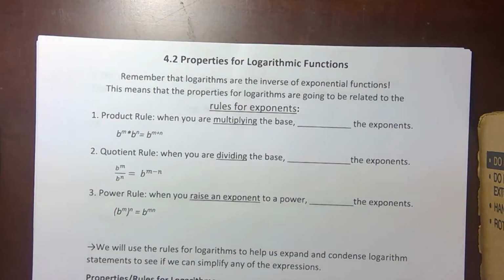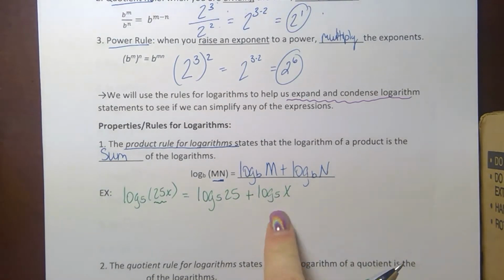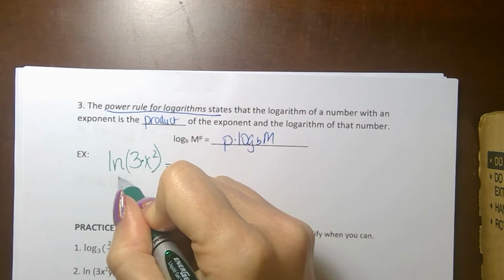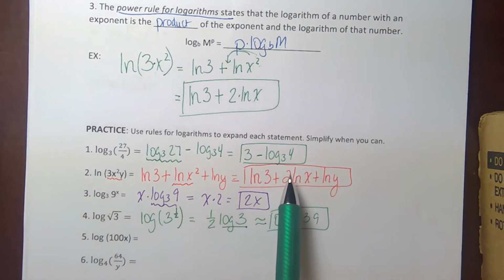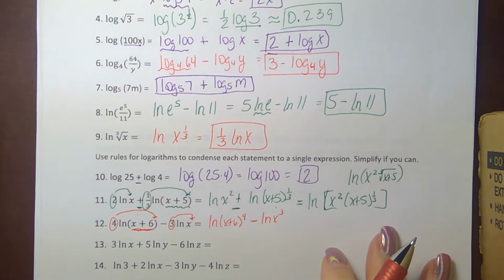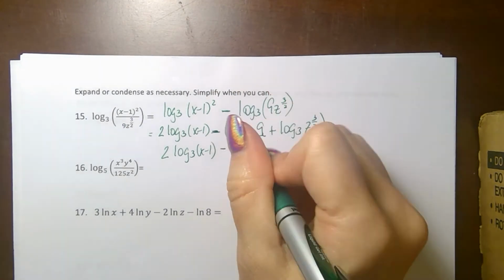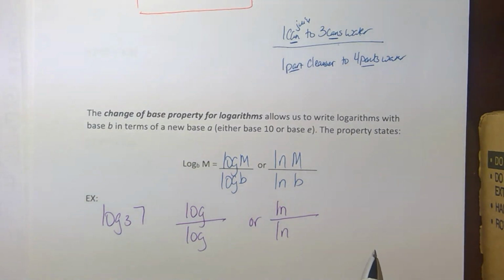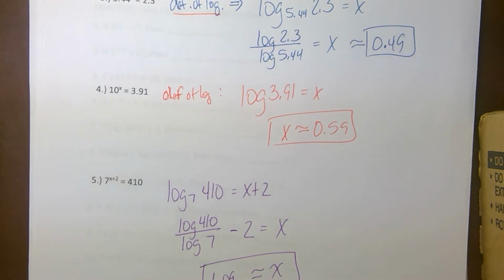CA GN 4 3